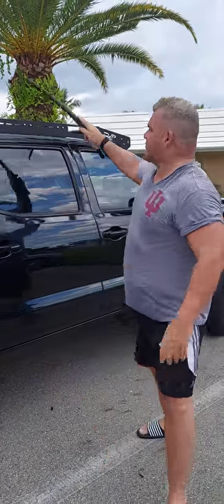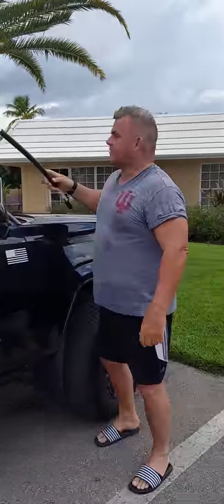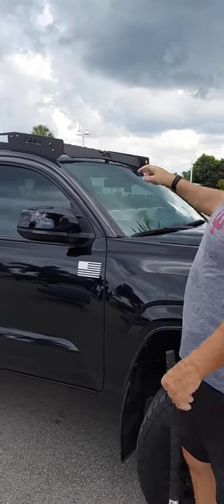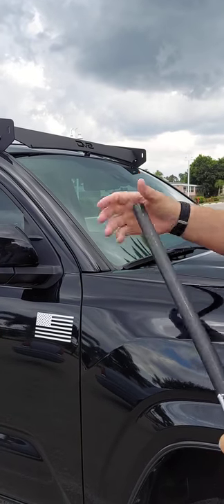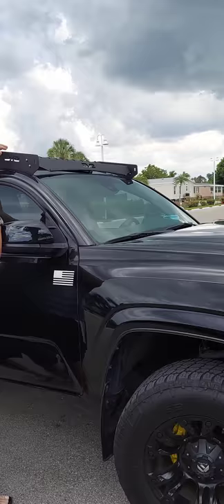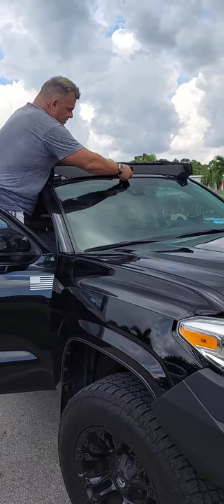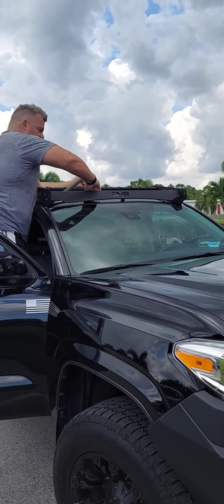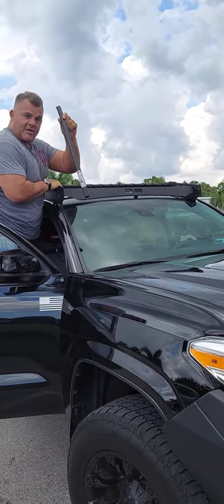Fix vibrating roof rack (DV8)